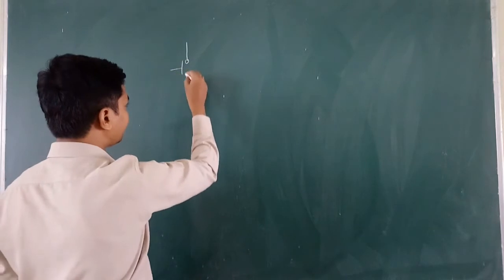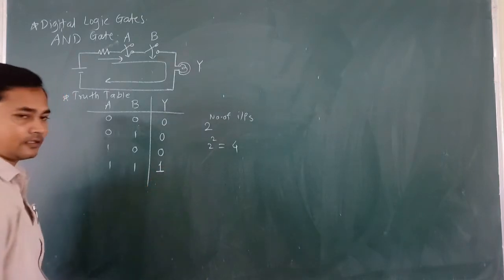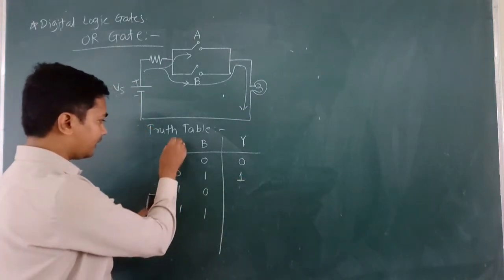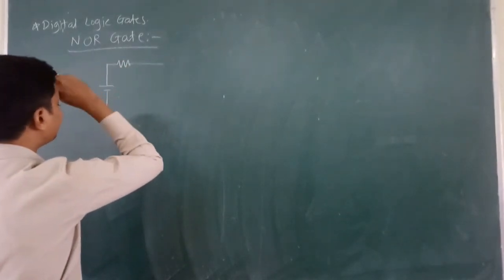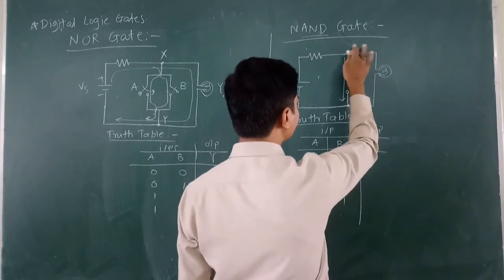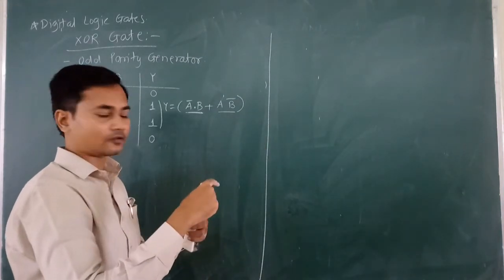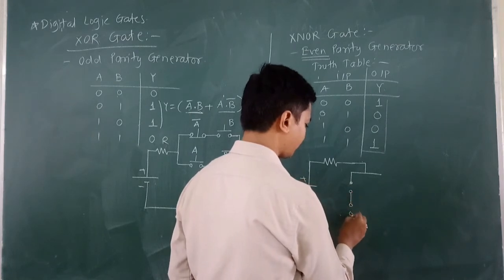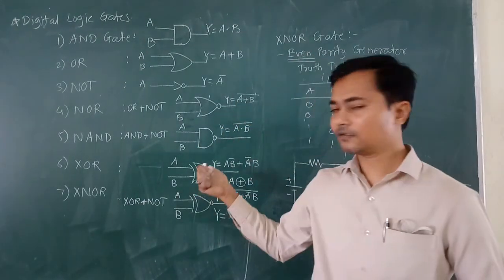2) Digital Logic Gate Operations Using Switches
Hello Everyone, In this video I have explained Digital Logic Gate Implementation using NO and NC Type Switches.